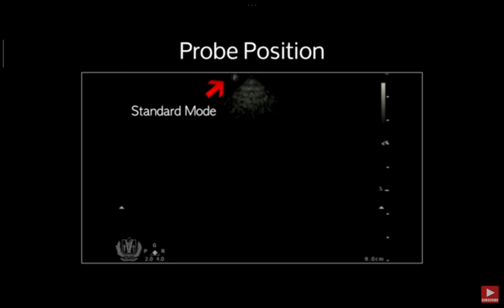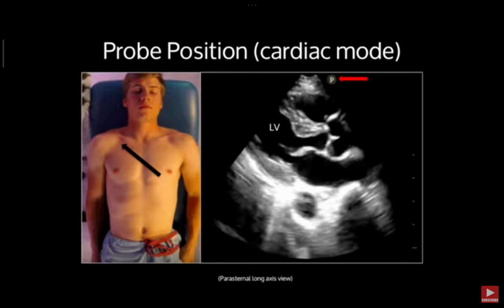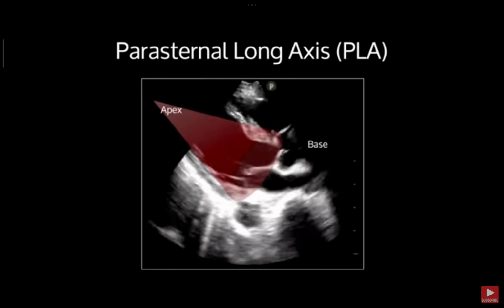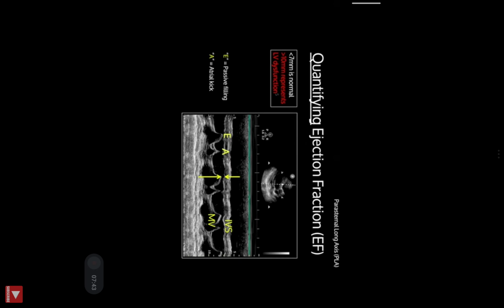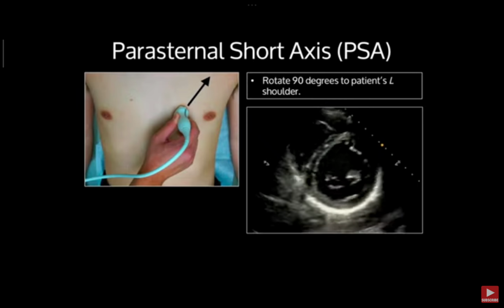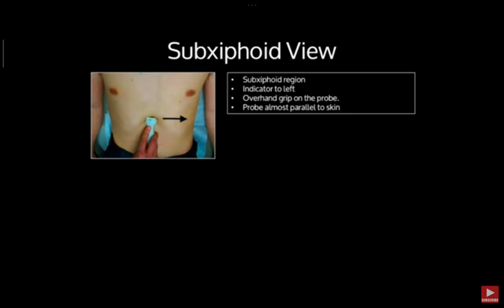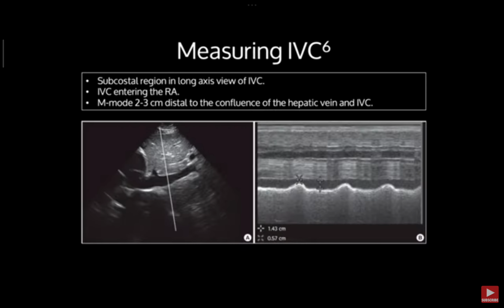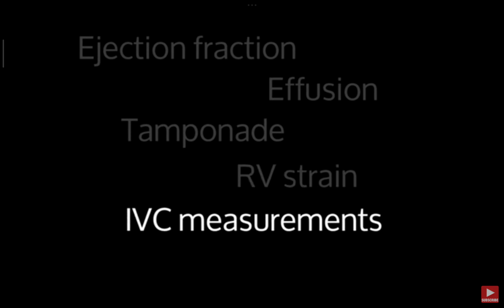Cardiac POCUS Full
Video gives comprehensive knowledge on performing an cardiac POCUS in ER